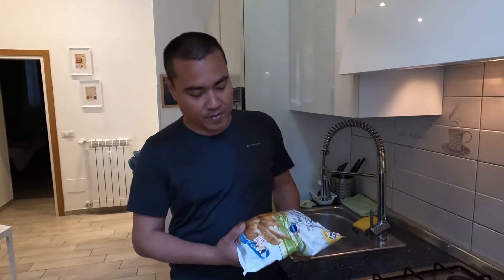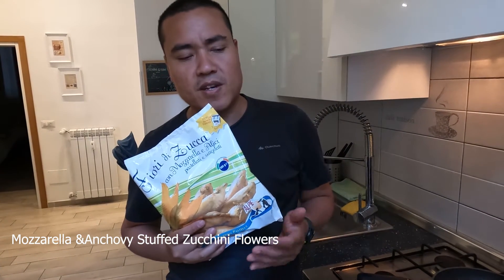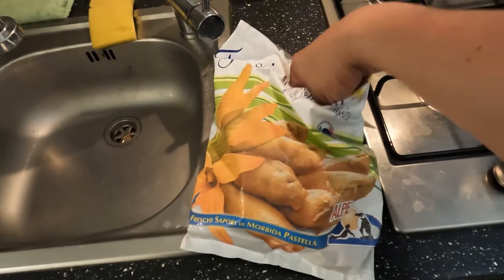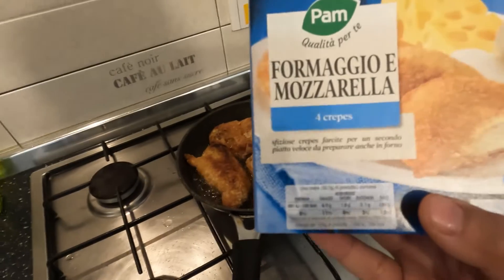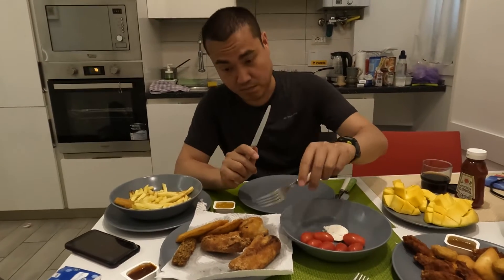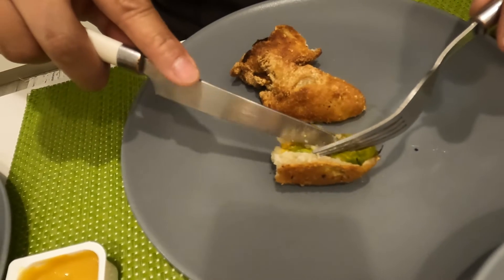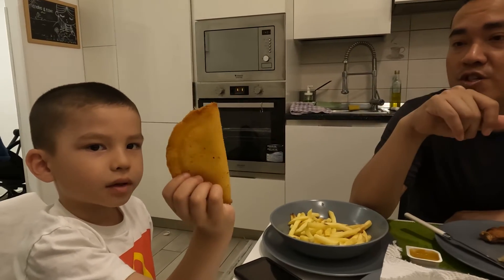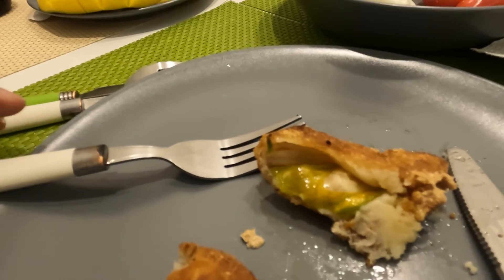Rome - Italy Vlog with Kids Diaries Ep.9 Zucchini flower stuffed with Mozzarella & Anchovy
Hello Friends! Here, I would like to show one of the most famous Italian Street foods: the Zucchini flower stuffed with Mozzarella & Anchovy. You may find it everywhere around Rome and are curious about what is it and what is inside the filling. I tried it and found them Frozen type in almost every supermarket in Rome and try on. It is tuff food and feels full and a good fried starter before the meal and I would like to share it with people who are interested and pass by this Diaries Vlog of us in Rome.